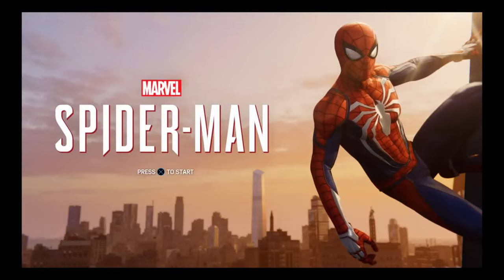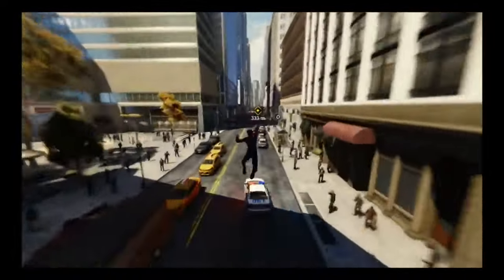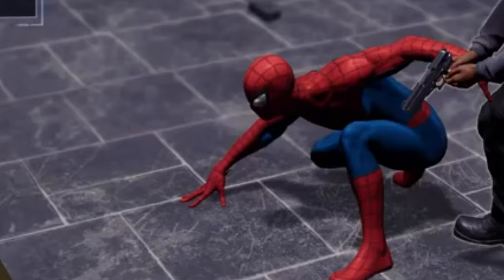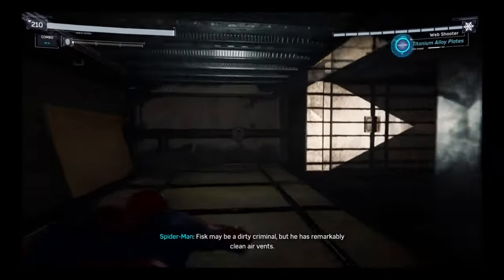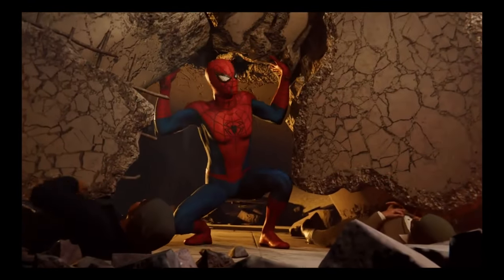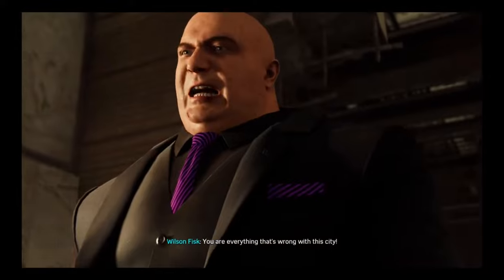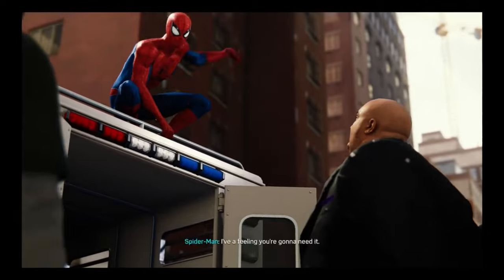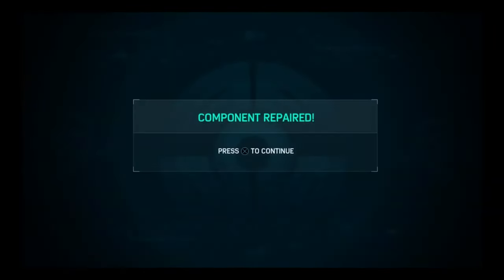TASM on PS4?! (Marvel’s Spider-Man) (Video Remake)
For the first time in my YouTube channel, I am going to play Marvel's Spider-Man for the PS4 in celebration of the new game, Spider-Man: Miles Morales for the PlayStation 5 and the PS4 edition. Even though this game is two years old and I should be play either Fortnite or something else, I couldn't help myself and play this one time.

So stay tuned for web-swinging action and if you guys want more Spider-Man videos and if you want me to play Spider-Man: Miles Morales, leave a like and subscribe to the channel for more!

WARNING! This video is rated TV-14 for violence, swearing, and blood. (Accordingly to the ESRB's rating of the game.) I censored most of it, but still... You have been warned!

Also, this video is an edited remake from the original!

Also take note, that the following clips in the video, are owned by their  creators/owners/studios.